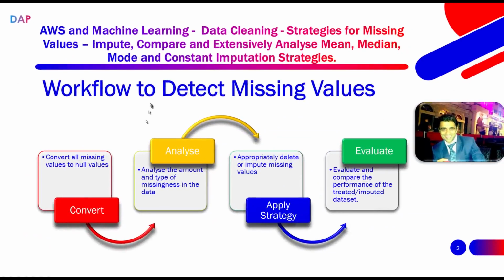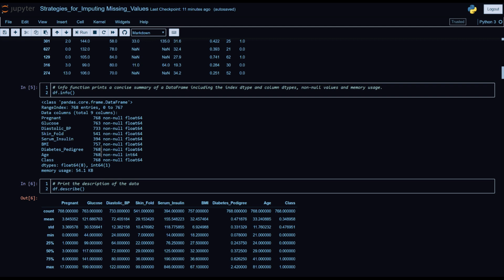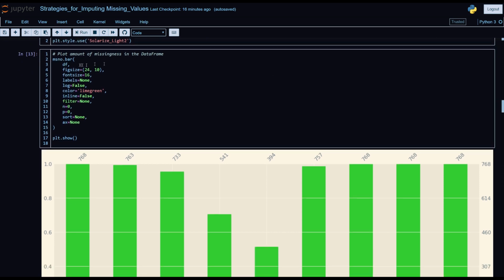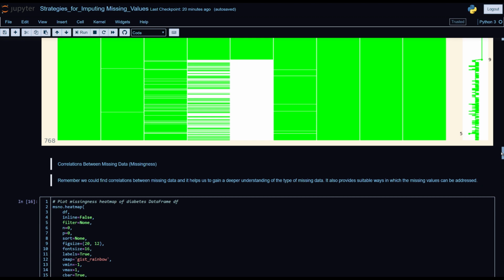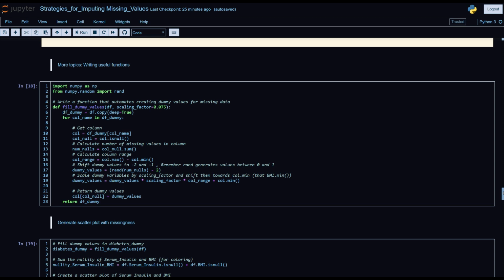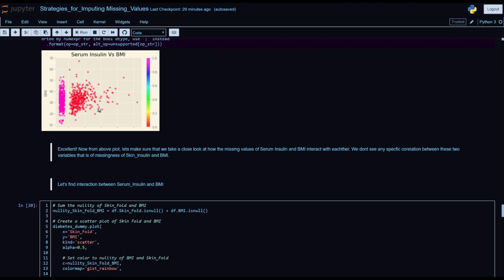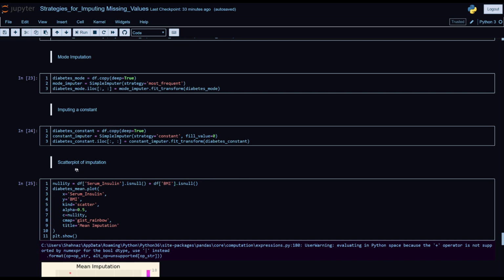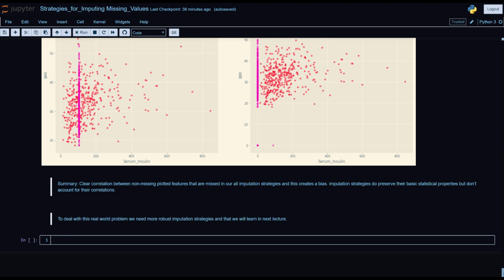033 - AWS and Machine Learning - Data Cleaning - Imputing Strategies for Missing Values.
AWS and Machine Learning - Current Topic:  Data Cleaning - Strategies for Missing Values – Impute, Compare and Extensively Analyse Mean, Median, Mode and Constant Imputation Strategies.

AWS and Machine Learning -  Data Cleaning - Strategies for Missing Values – Impute, Compare and Extensively Analyse Mean, Median, Mode and Constant Imputation Strategies.